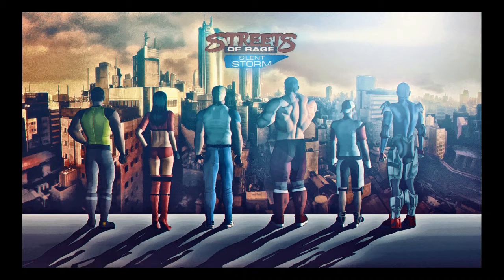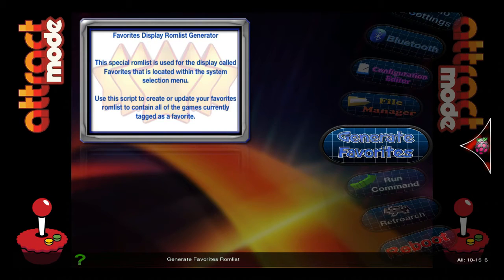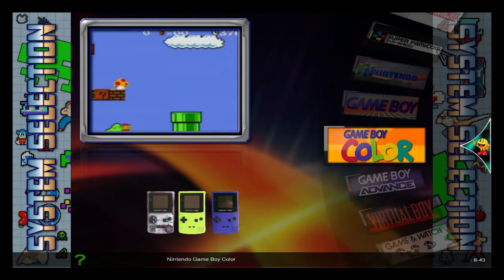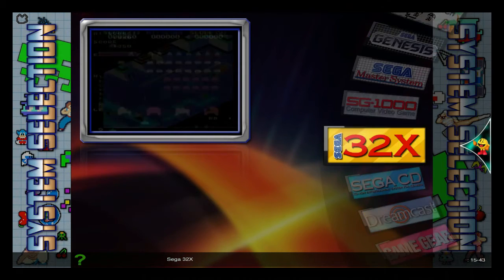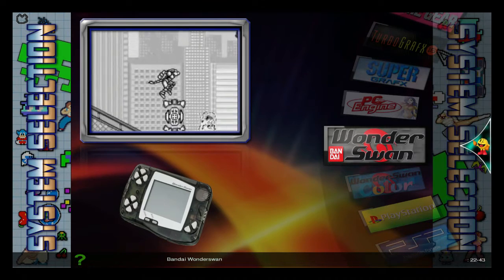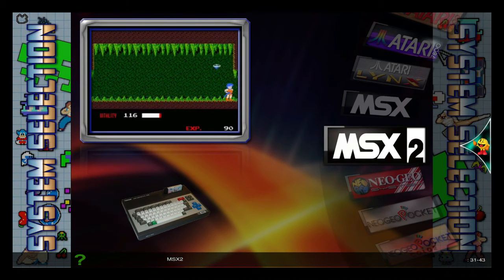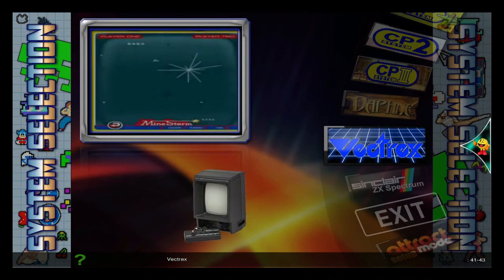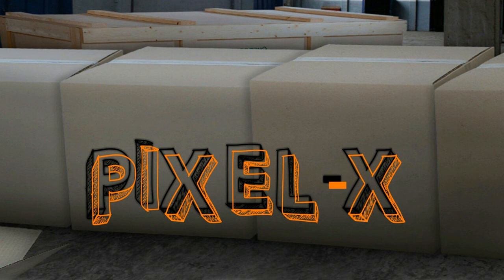My 128GB Retropie With Attract Mode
A quick look at one of my images. A 128GB image on made up mostly of Maddlittlepixel's image.